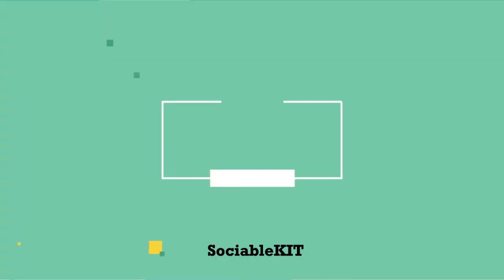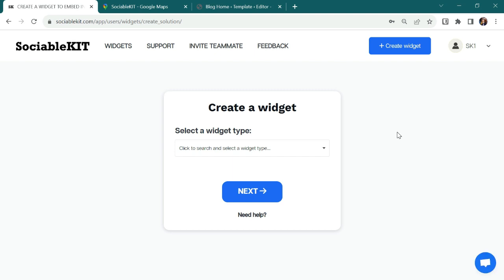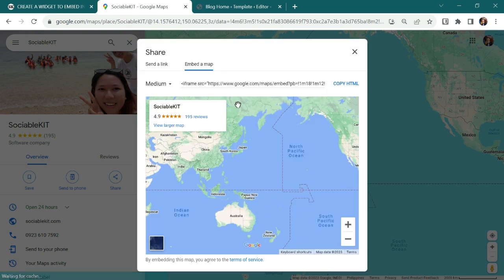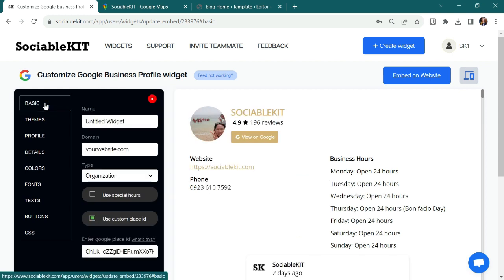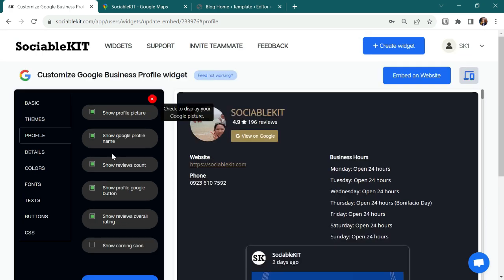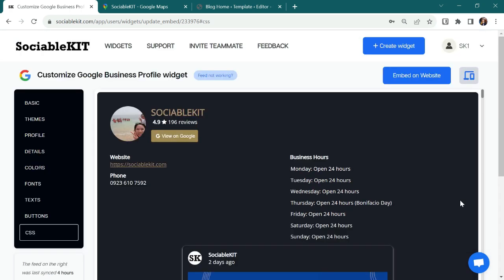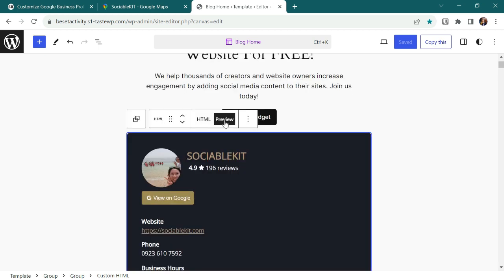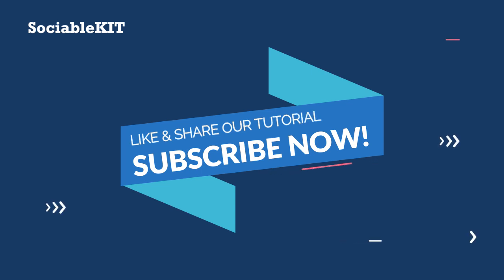How To Embed Google Business Profile On Your WordPress Website?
Get ready to elevate your WordPress website's credibility and attract more local customers like never before! In this exciting blog, we'll guide you through the simple process of embedding your Google Business Profile, allowing you to showcase your business information, customer reviews, and photos directly on your site.

Create and customize your Google business profile widget

1. Sign up FREE or login to SociableKIT. You can login here if you already have an account. Once you sign up, you will start your 7-day premium trial. After 7 days, you can activate the free plan if you don't need our premium features.

2. Select "Google business profile" on the dropdown. SociableKIT offers several social media feeds widgets. You might need to search it using the highlighted area below. Once found, you can then select it. Search and select your Google place in the box.

3. Customize your feed. Click the "NEXT" button to show the customization options of your social feed. You can change the layout, colors, font, and more to match your brand. Click the Save changes button.

4. Copy the embed code. Click the "Embed on website" button on the upper right corner. Select your website builder. On the popup, copy the JavaScript embed code.

5. Paste the embed code and save your WordPress website page. Please follow the second part below to add Google business profile widget to your WordPress website.

Add Google business profile widget to your WordPress website

1. Copy your free Google business profile widget embed code. Make sure you followed the first part above. It detailed how to you can create and customize your widget to get your free embed code.

2. Login to your WordPress site.

3. On your WordPress, go to the "Pages" section then click the "Add new page".

4. Pick a pre-defined layout or start with a blank page by clicking the "Blank page" button.

5. On the body of your page, click the "+" icon and click the "Custom HTML".

6. Paste the code in the text area.

7. To preview, click the preview tab.

8. Click the Publish or Update button on your WordPress page.

9. Click the view page. Done!